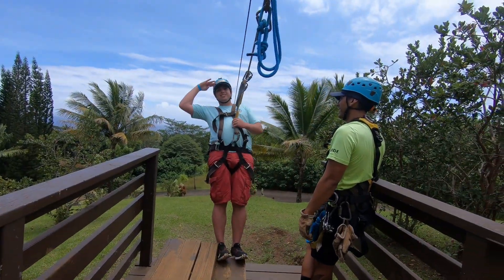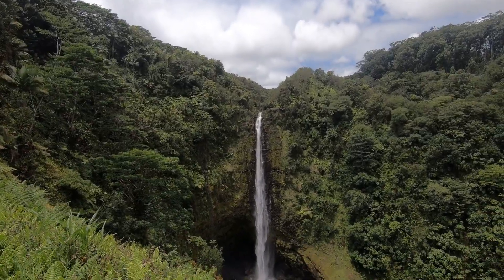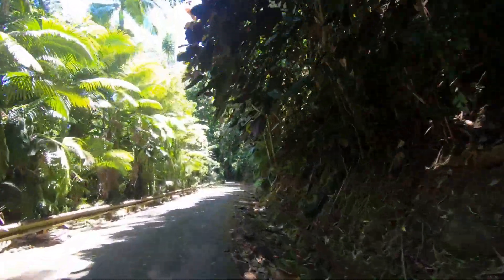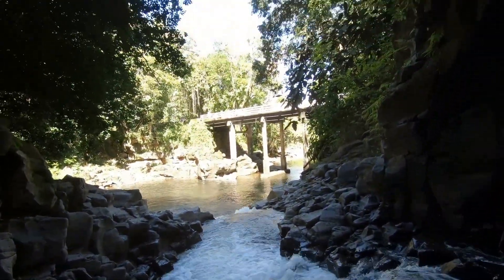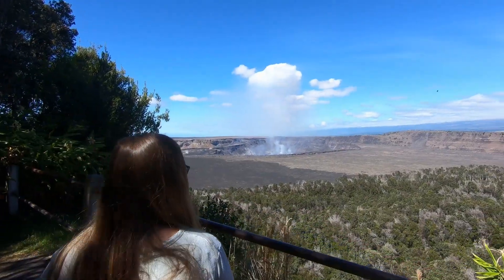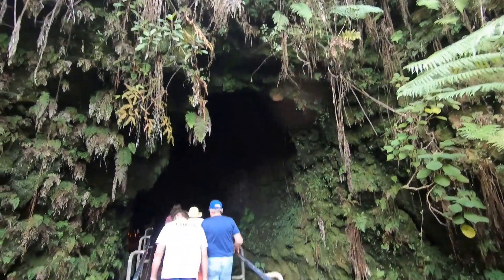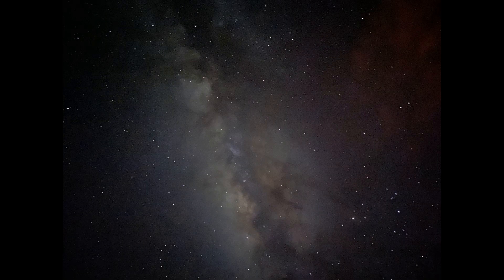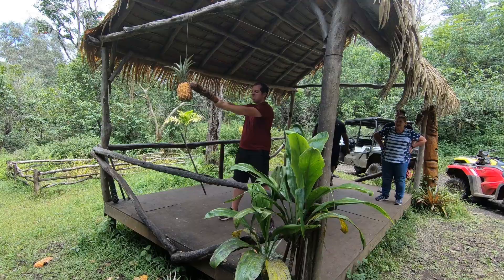Guide to Hawaii's Big Island (part 1 of 2)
Heading to Hawai'i? Here's all the planning tips you could ever ask for, and then some. This video covers a bunch of rad stuff on the Eastern half of the big island, including Akaka Falls, Hawai'i Volcanoes National Park, and more.